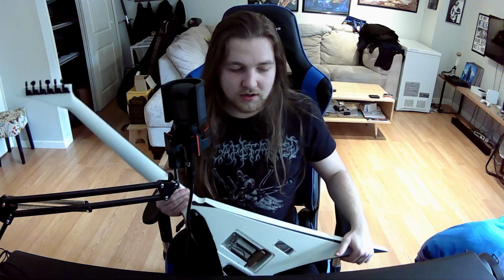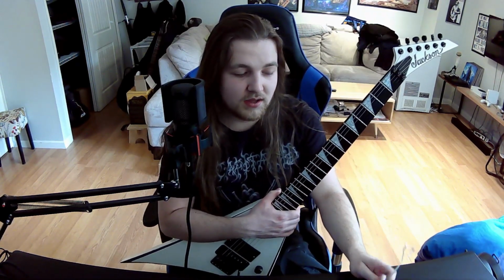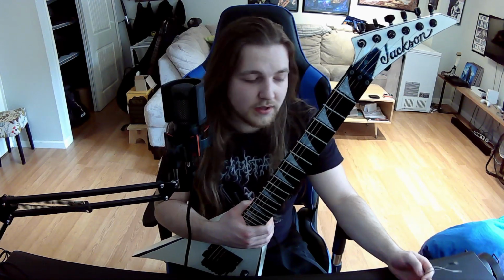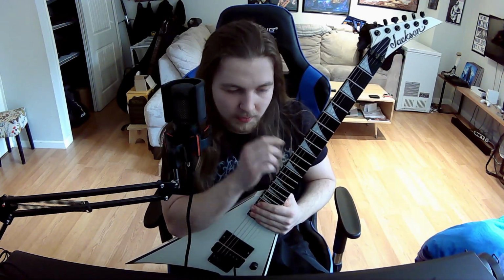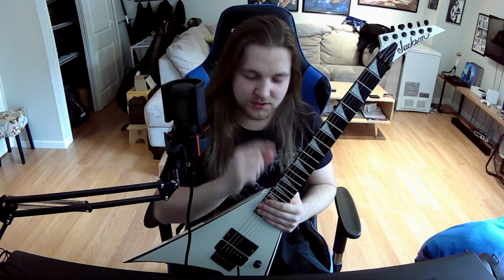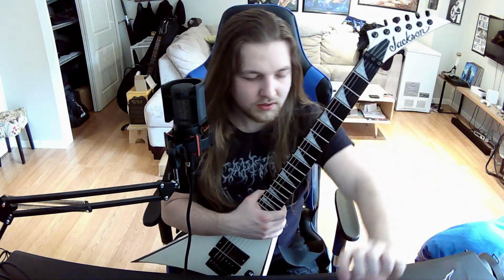WATCH THIS BEFORE BUYING EMG SOLDERLESS!!!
If you have an extreme shaped guitar such as: jackson rhoads or king v, you might have to buy some extra wires from EMG since; the output jack and battery compartment are on the opposite side of the guitar to the wiring cavity.

Links for battery cable and output cable-